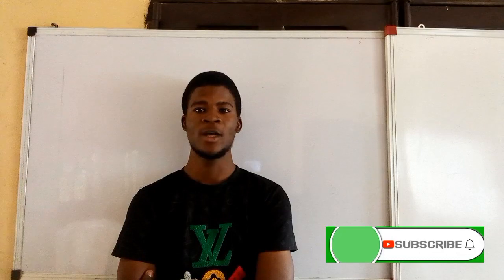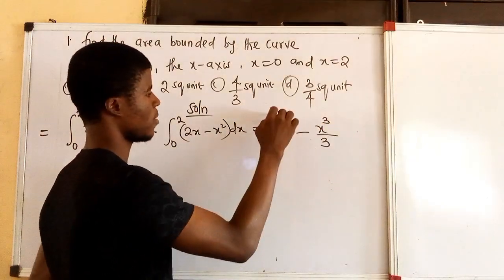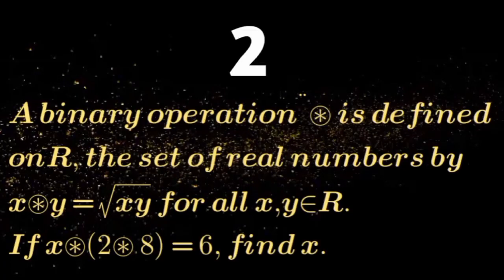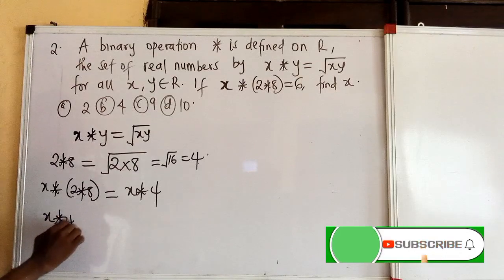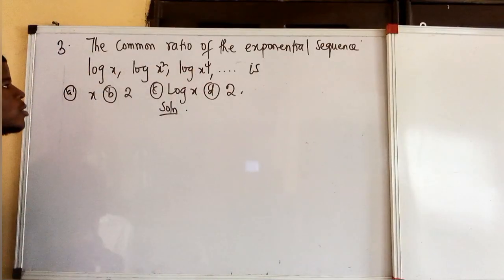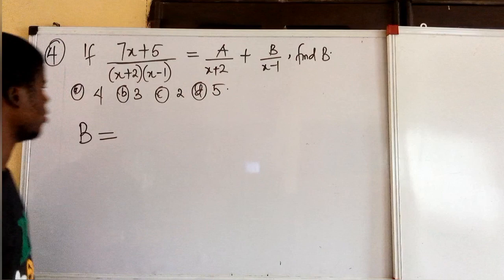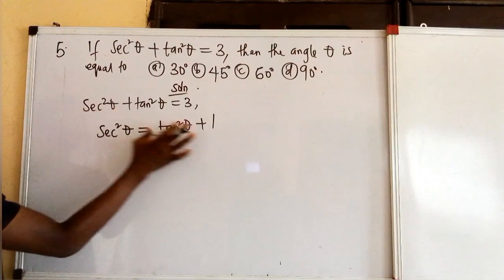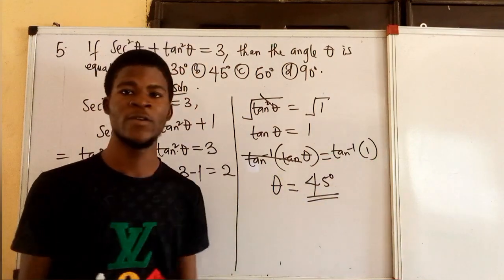Revision Questions: POST-UTME/UTME 2023/2024 : Episode 1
This video solves some past Questions of POST UTME and UTME.. watch till the end!